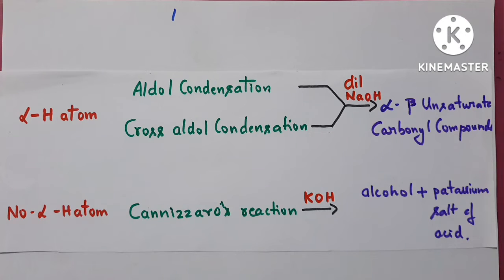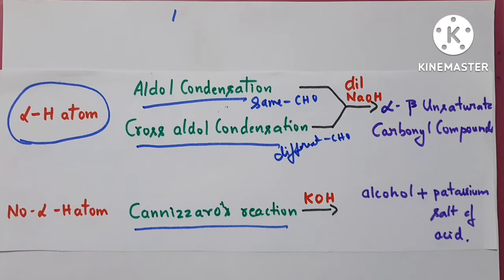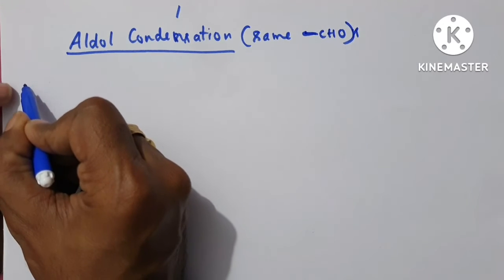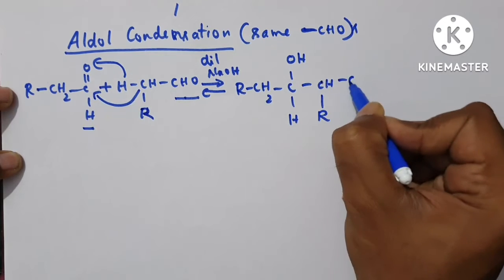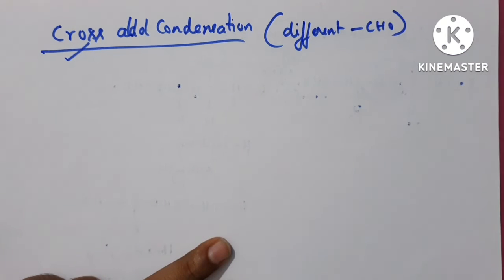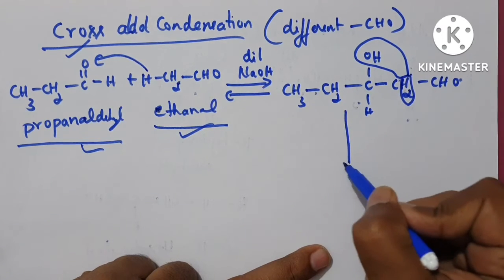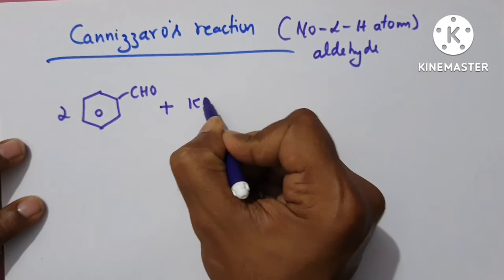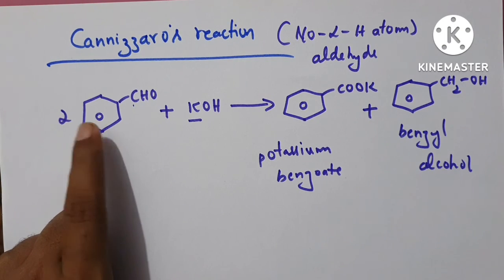ALDOL CONDENSATION AND CANNIZZAROS REACTIONS DIFFERENCE QUICK REVISION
complete explanation of Aldol condensation and Cannizzaros reactions